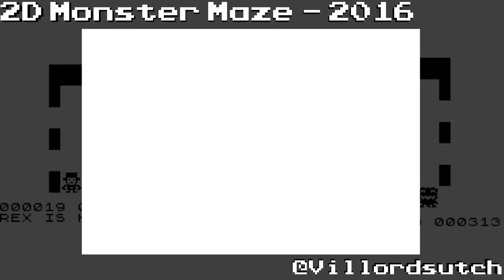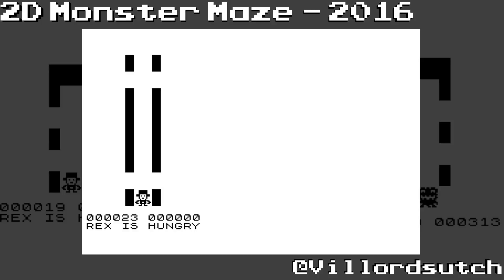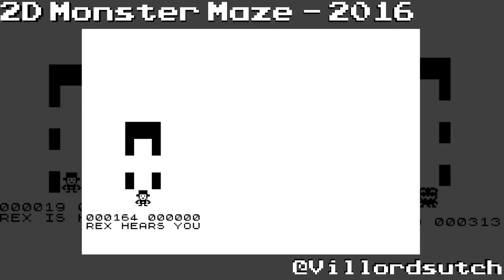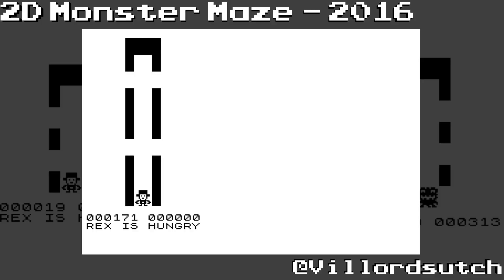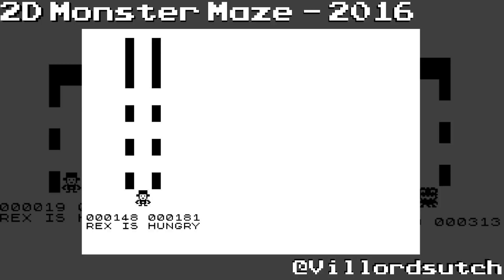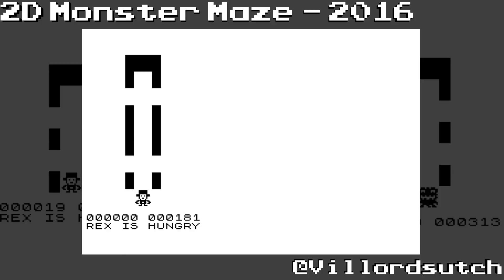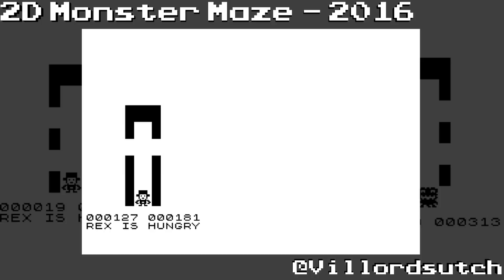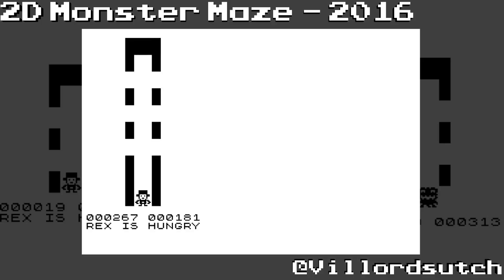2D Monster Maze for the 1K ZX81 (Hi-Res) by Dr Beep (2016)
2D Monster Maze was created by Johan "Dr Beep" Koelman in 2016